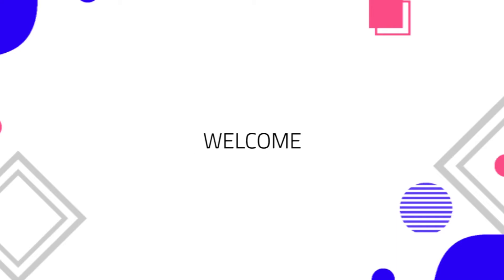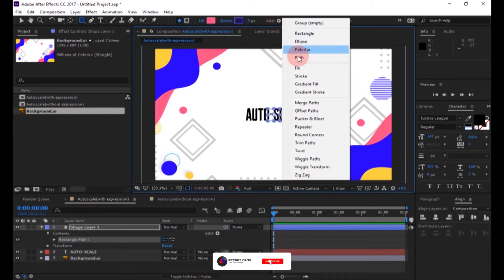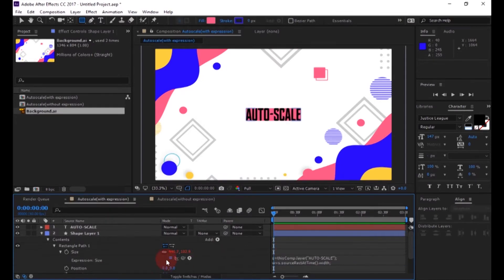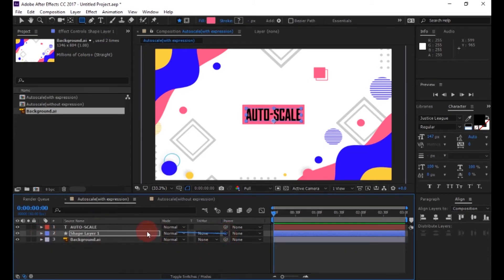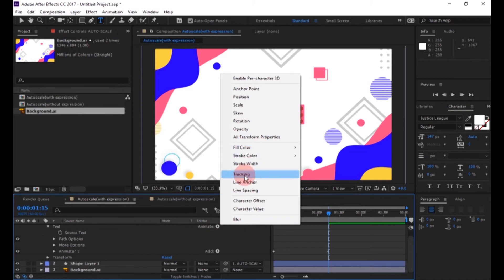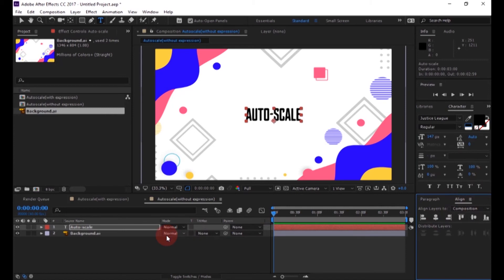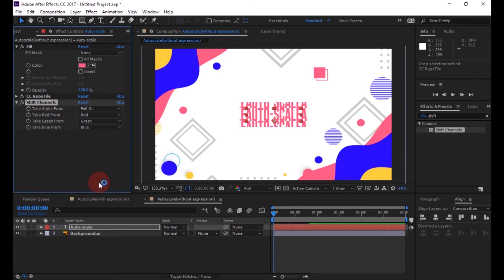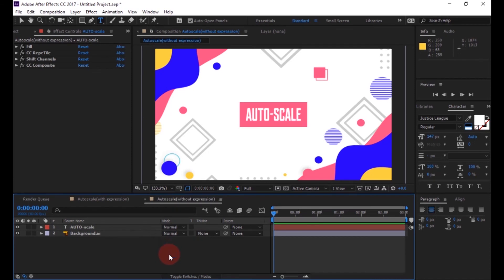Auto-scaling text box using and without using an expression|after effects tutorial|free project file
welcome back to my New after effects tutorial.In this tutorial you are going to learn how to create a auto scale text box with and without using an expression.

➡️Size Expression:

s=thisComp.layer("Your Text Title Name Here");

w=s.sourceRectAtTime().width;
h=s.sourceRectAtTime().height;

[w,h]

➡️Position Expression:

w=s.sourceRectAtTime().width/2;
h=s.sourceRectAtTime().height/2;
l=s.sourceRectAtTime().left;
t=s.sourceRectAtTime().top;

[w+l,h+t]